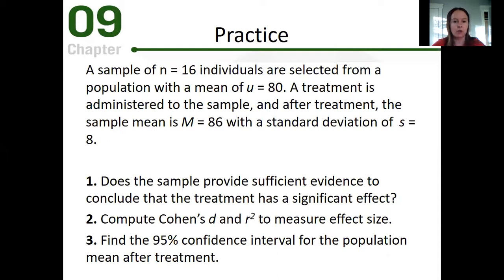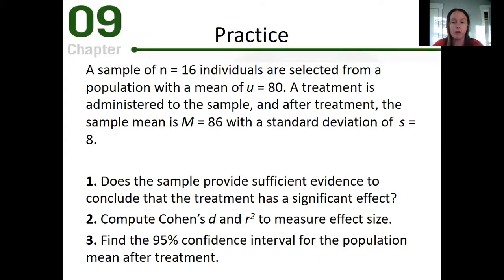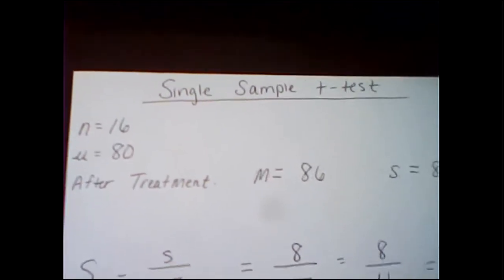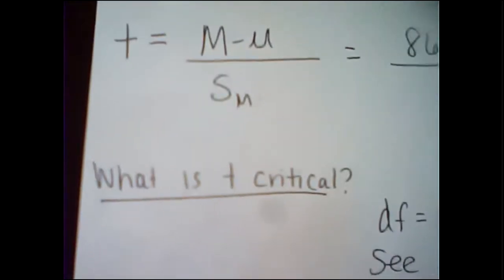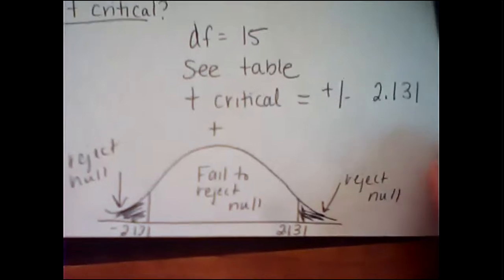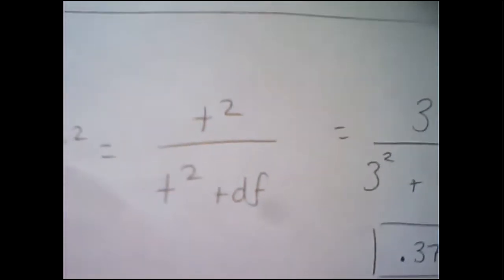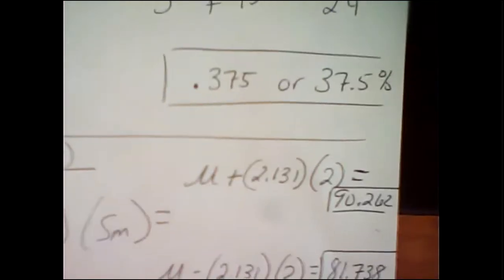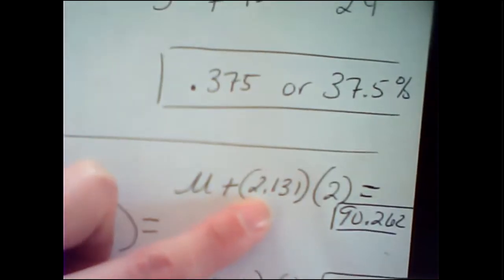Demo One Sample t test Extra Credit